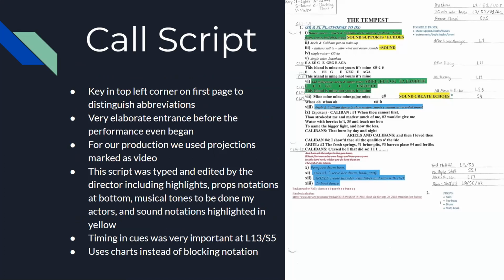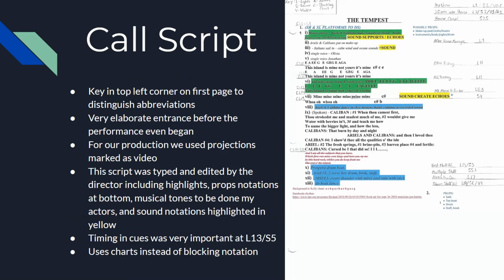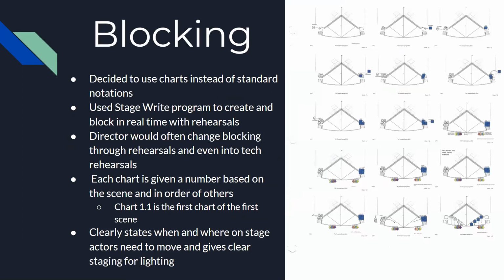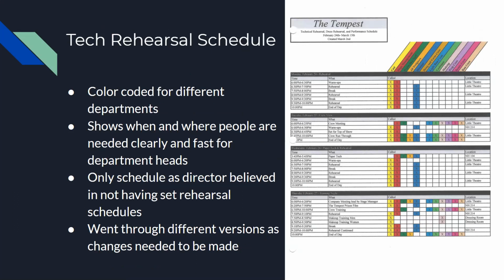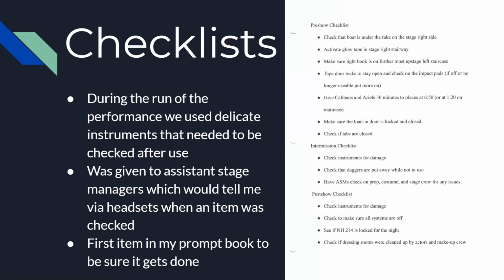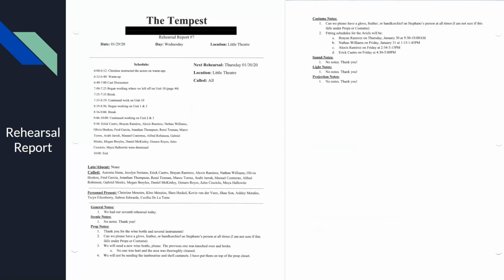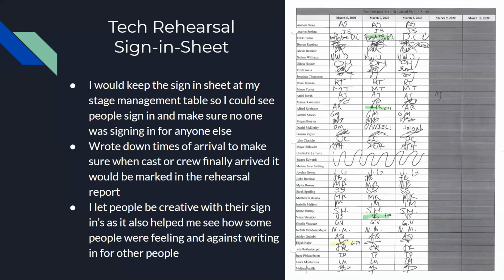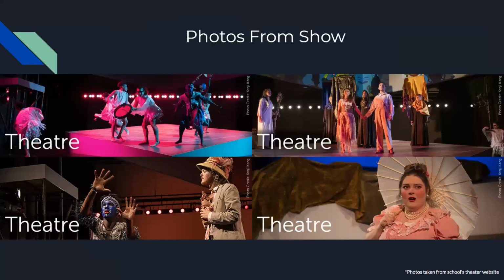KCACTF Kevin van der Veen